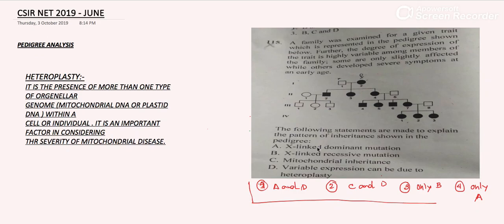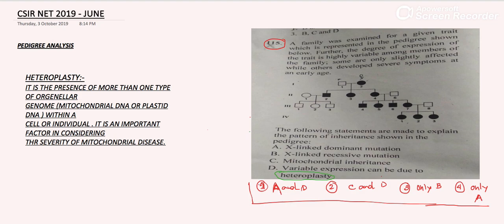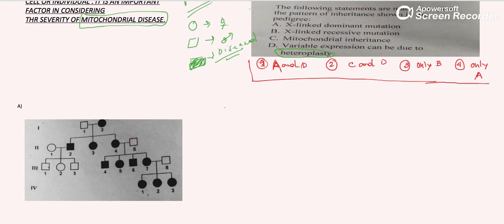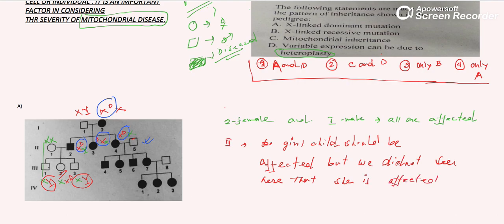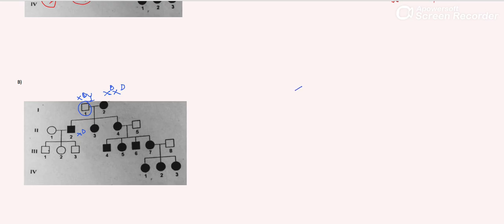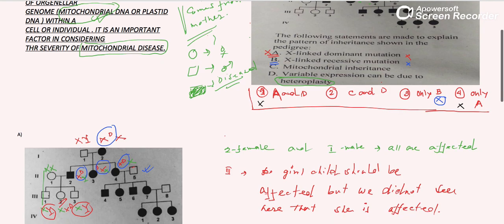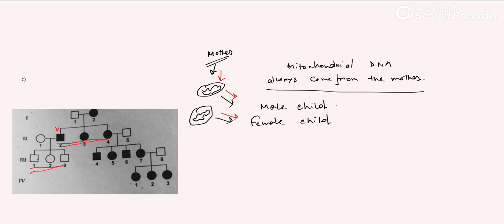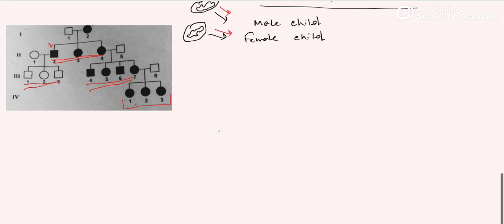2019 JUNE CSIR- NET (PEDIGREE ANALYSIS)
PART-C , QUESTION NO.-115
BOOKLET CODE-B